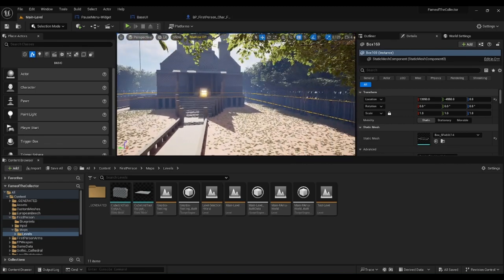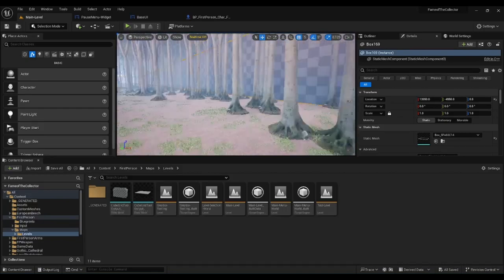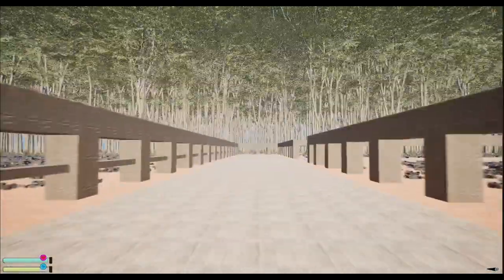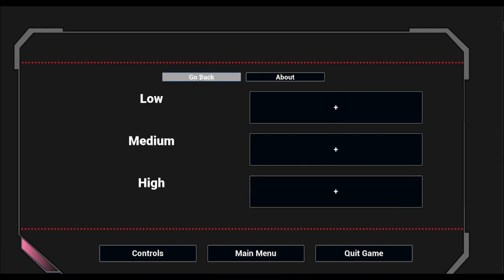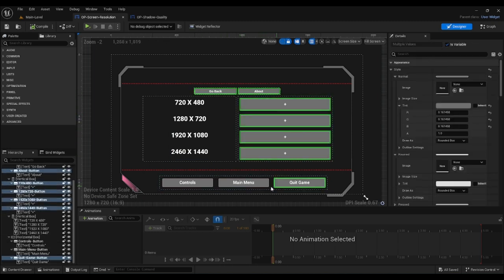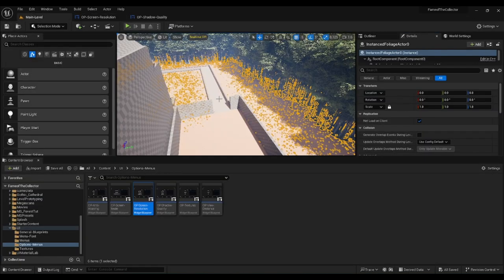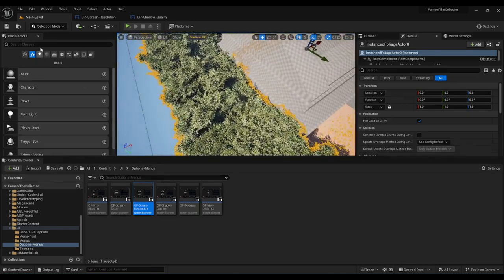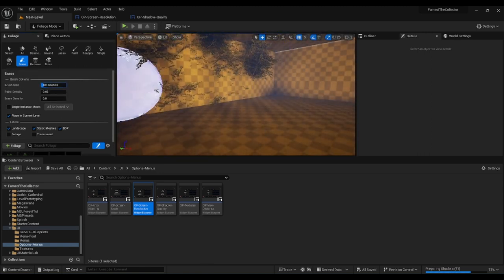Game Project - Fame of The Collector Part 17 - Mansion Updates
new big updates
changes to project once more
been awhile since i have updated